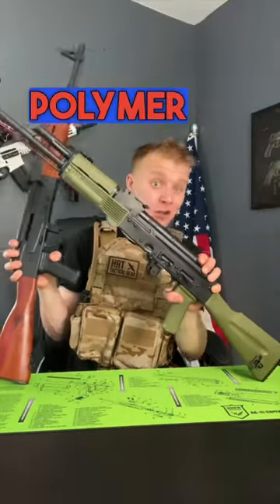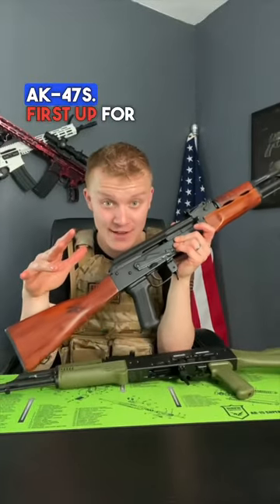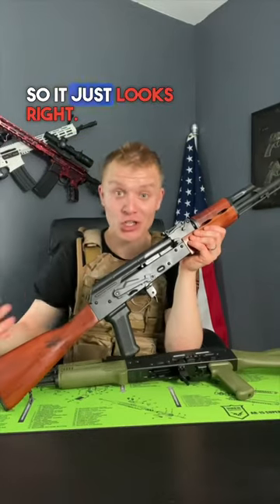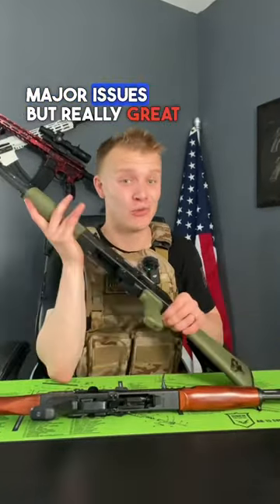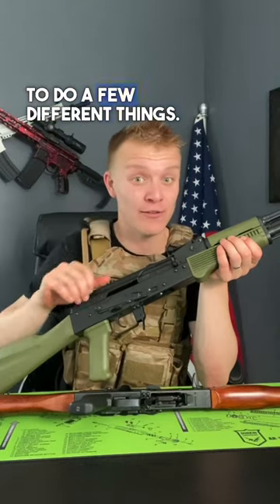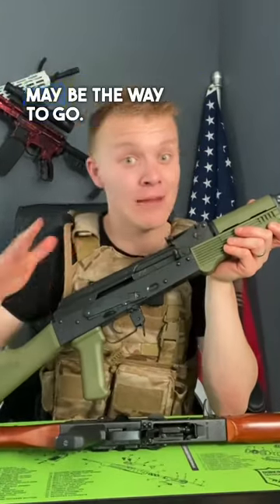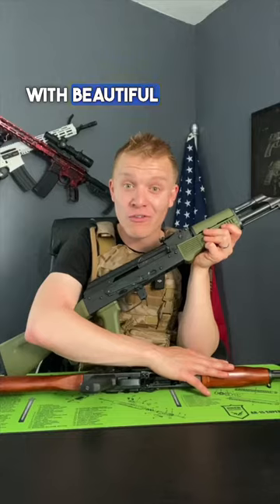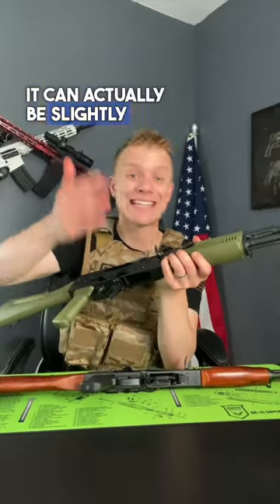Wood or Polymer AK? (Pros and cons)